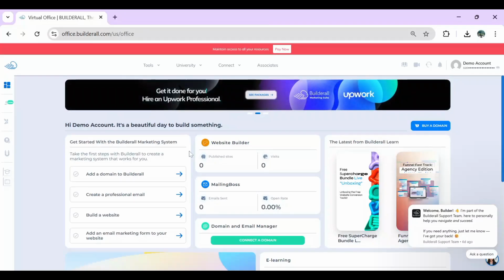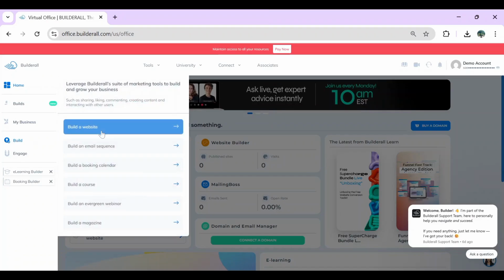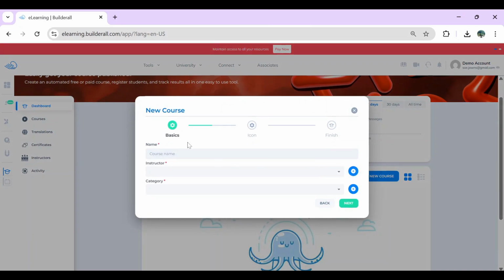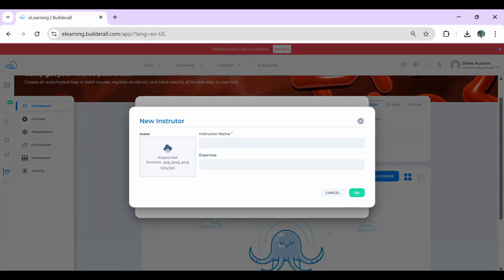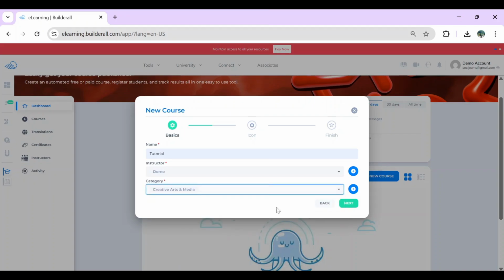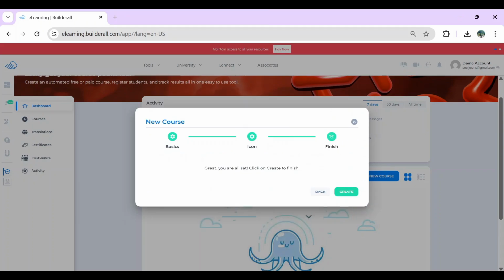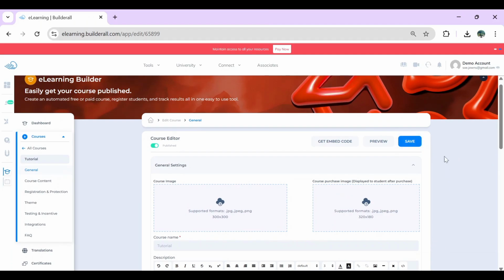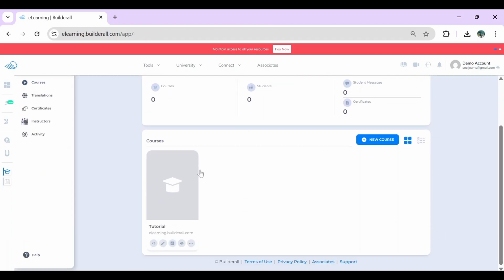How to Create a Course in Builderall (Step-by-Step)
Got something to teach? 🎓✨ Whether it's baking secrets, biz tips, or your own wild niche—Builderall's course creator makes it super easy to launch your first online class. In this step-by-step walkthrough, I’ll show you how to build your course like a boss… without getting overwhelmed. 🧁💡💻